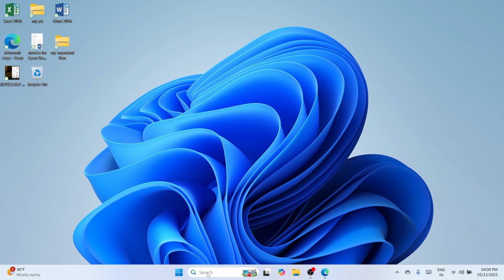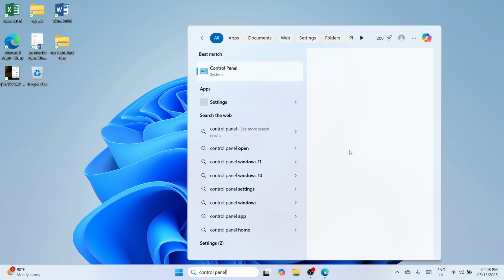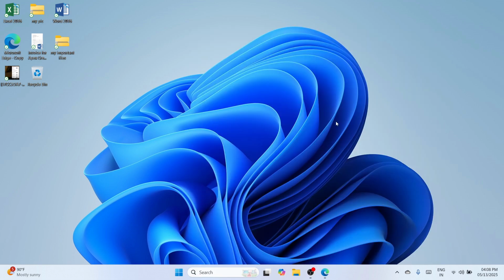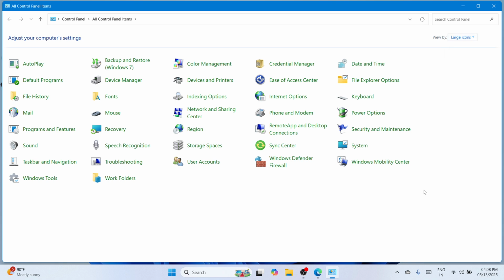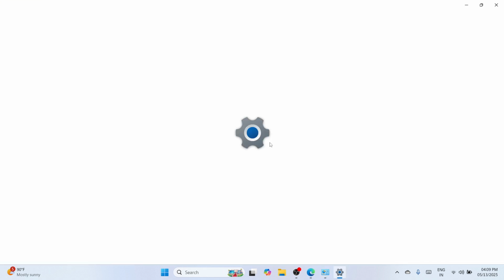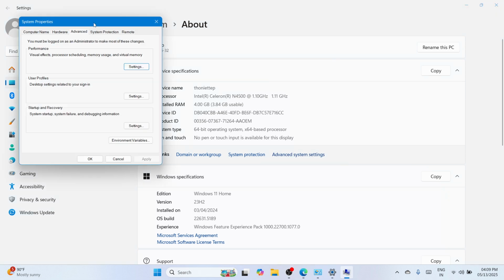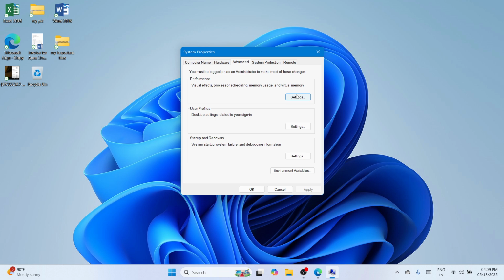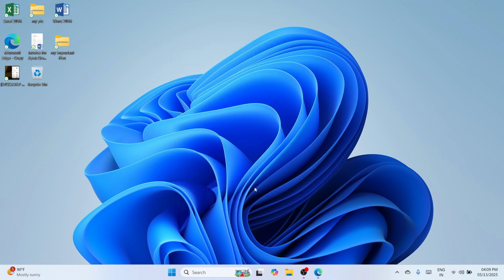EASY SOLUTION To Fix Right Click Context Menu Not Disappearing In Windows 11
Learn how to easily fix the issue of the right-click context menu not disappearing in Windows 11.
This step-by-step guide helps you resolve the glitch using simple system settings.
No technical skills needed – quick and effective troubleshooting methods included.
Perfect for users facing menu freeze or lag problems on their desktop!